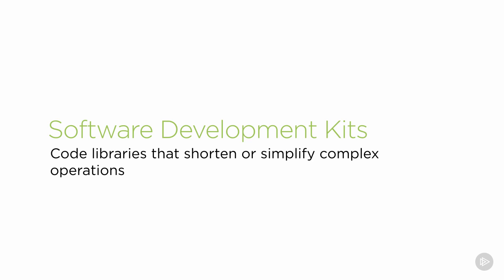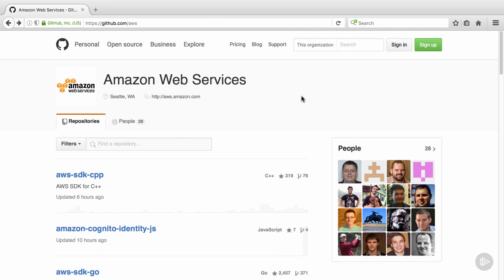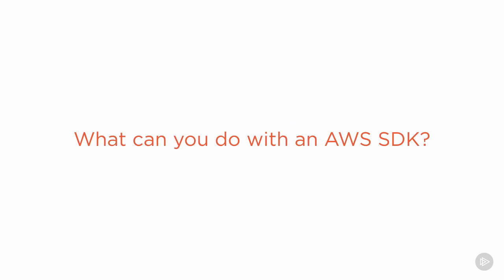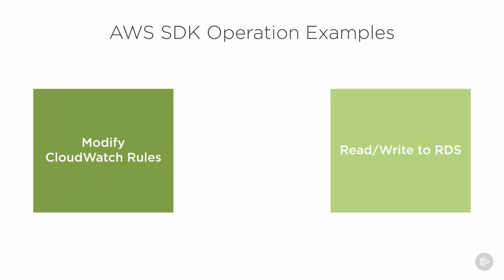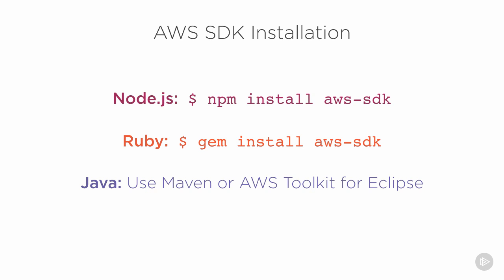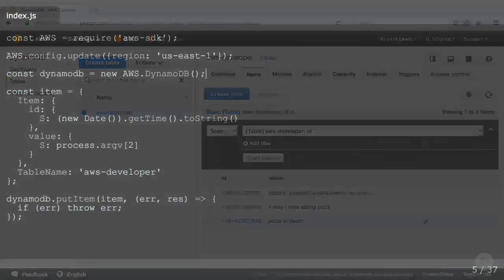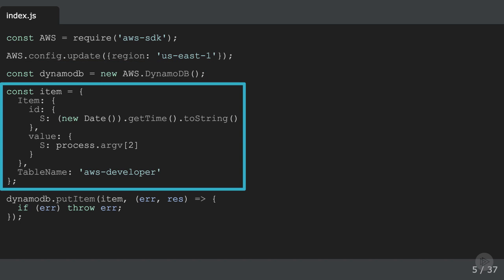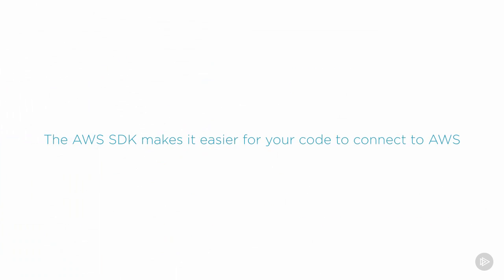17 AWS Software development kits